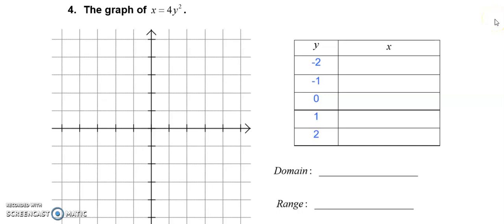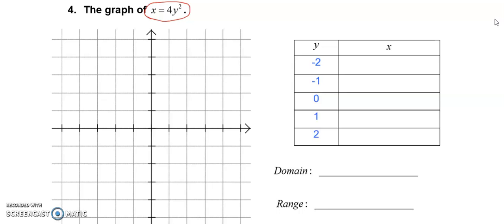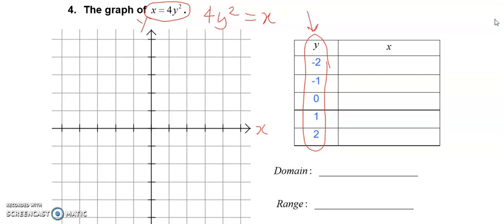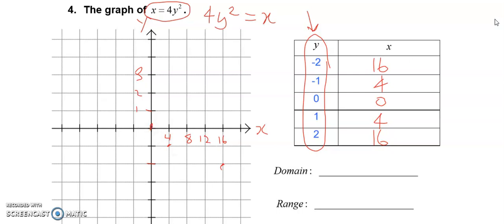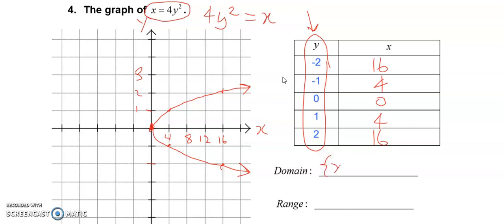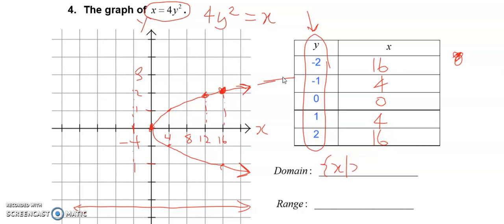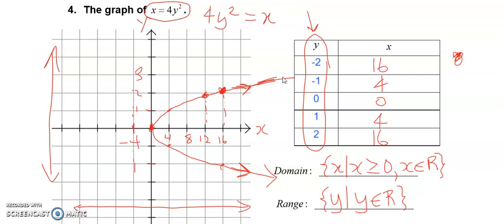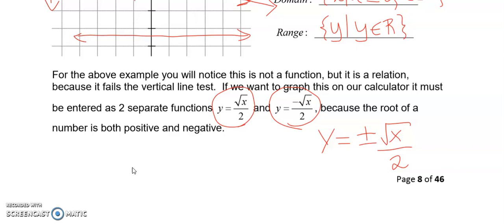MA1101 Lesson 2-4 Graphs (Part 2/2)